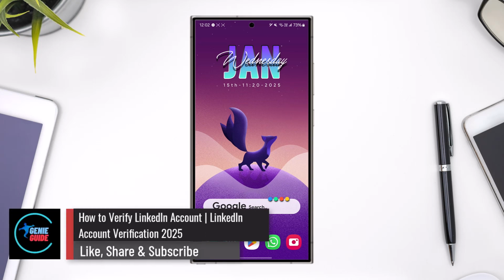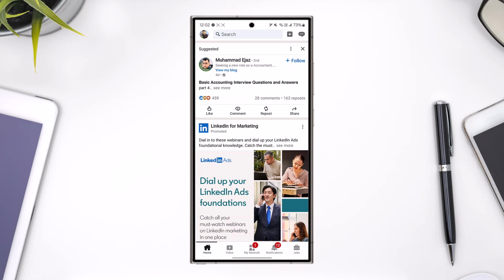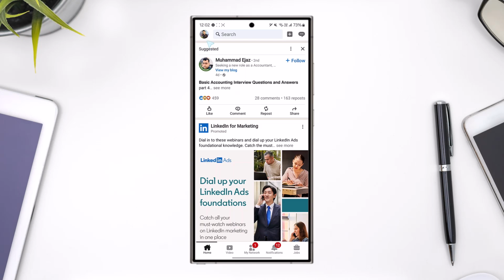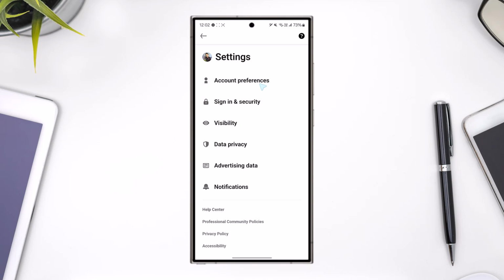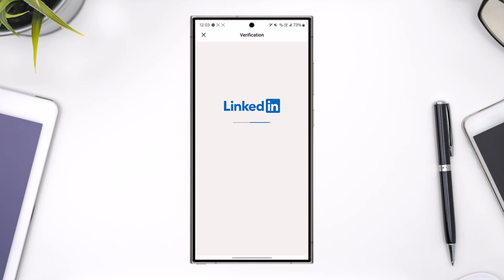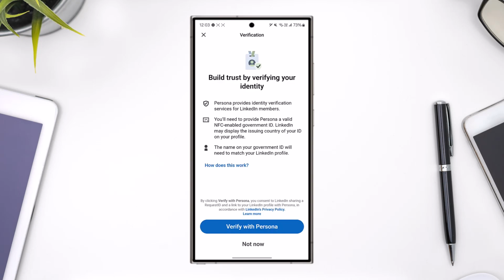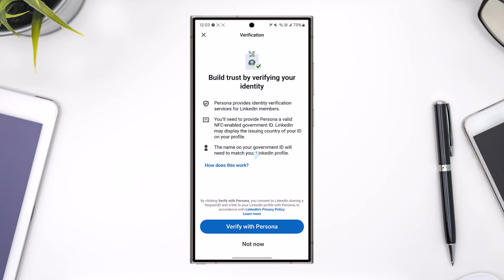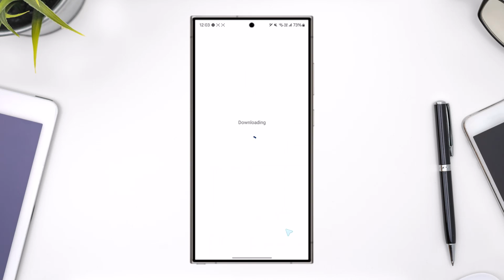How To Verify LinkedIn Account | LinkedIn Account Verification 2025 !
Verifying your LinkedIn account adds credibility to your profile and helps establish trust with connections, recruiters, or potential employers. LinkedIn's verification process involves using a government-issued ID and following the steps provided through their app or website. Here's a comprehensive guide on how to verify your LinkedIn account to ensure your profile stands out and gains authenticity.

To begin, open the LinkedIn app or website and log in to the account you wish to verify. Ensure that the name on your LinkedIn profile matches your legal name, as shown on your government-issued ID. Once logged in, tap on your profile icon, located at the top left of the screen, to access your profile menu. From the menu, select "Settings" to navigate to the account settings page.

In the settings menu, tap on the "Account Preferences" option. At the top of the "Account Preferences" page, you’ll see an option labeled "Get Verified." Click on this link to start the verification process. LinkedIn will outline the requirements for verification, including a valid government-issued ID with NFC capabilities. If you don’t have an NFC-enabled ID, LinkedIn may still allow you to proceed by using your name and issuing country details, as long as these match your profile information.

Next, choose the option to verify with Persona, LinkedIn’s verification partner. Follow the on-screen instructions to upload your government ID or complete any required verification steps. This might include scanning your ID or providing additional information as requested. Ensure that your ID is clear, not expired, and matches the details on your LinkedIn profile. Once you’ve completed these steps, LinkedIn will process your verification request.

Verification may take some time, as LinkedIn reviews the information provided. If your verification is successful, LinkedIn may display a verified badge or similar indicator on your profile to signify that your identity has been confirmed.

This process not only strengthens your professional credibility but also ensures that others can trust the authenticity of your profile. If you encounter issues during verification, double-check your details, ensure your app is updated, and consult LinkedIn's support resources for additional guidance.

Timestamps:
0:00 Introduction
0:03 Overview of LinkedIn verification
0:08 Step 1: Log in to the LinkedIn account
0:15 Step 2: Access the settings menu
0:24 Step 3: Navigate to "Account Preferences"
0:32 Step 4: Tap "Get Verified"
0:43 Step 5: Requirements for verification
1:00 Step 6: Verify with Persona and upload ID
1:08 Step 7: Complete the verification process
1:11 Recap and additional tips